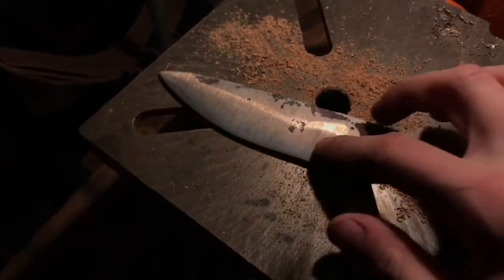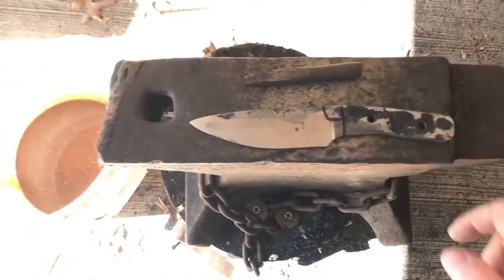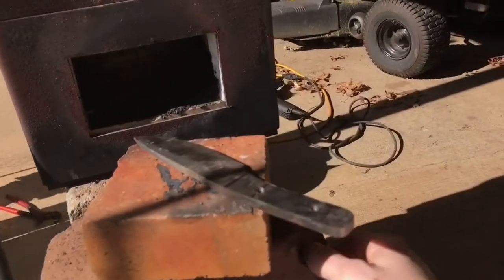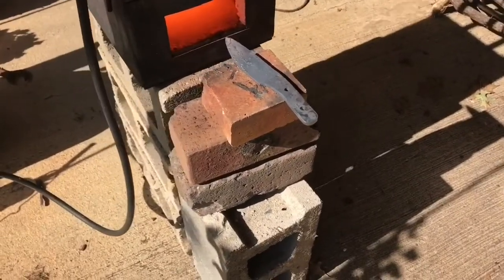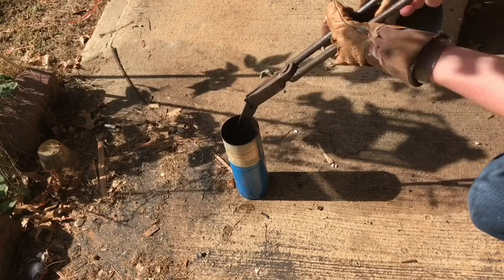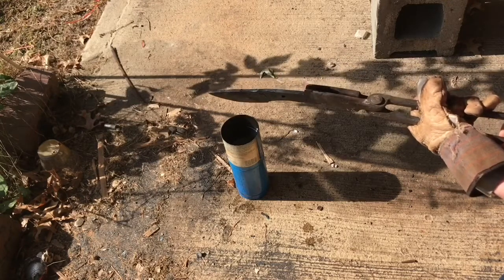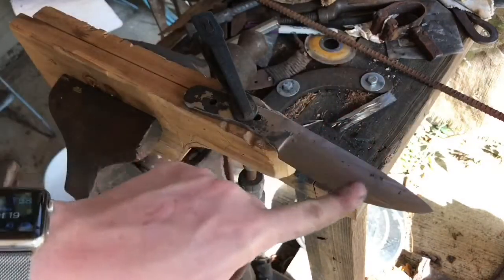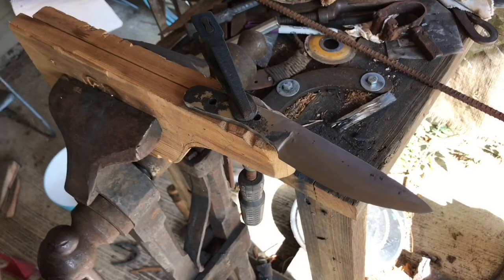Making a Saw Blade Damascus Knife- Part 3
Today I heat treat the blade and do some tedious hand sanding.